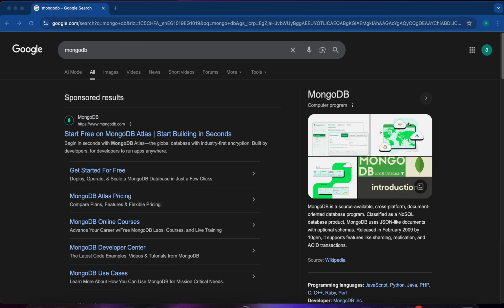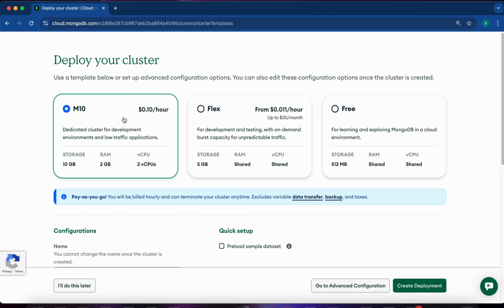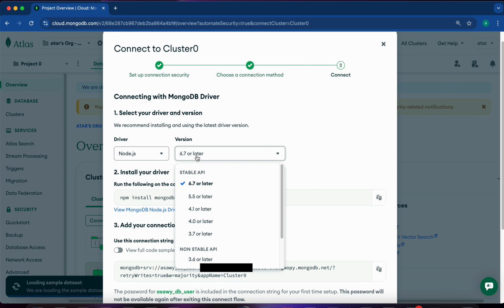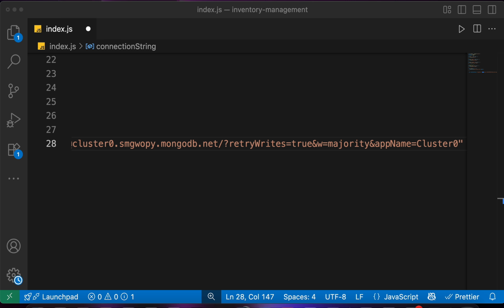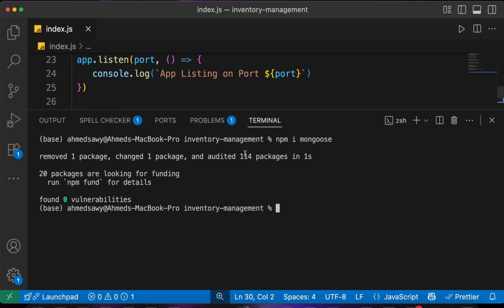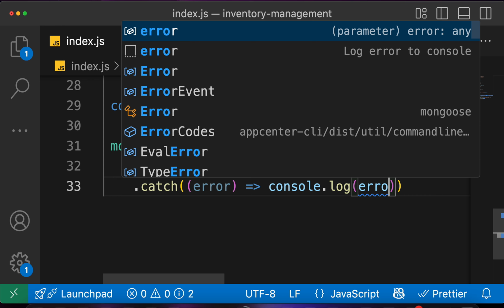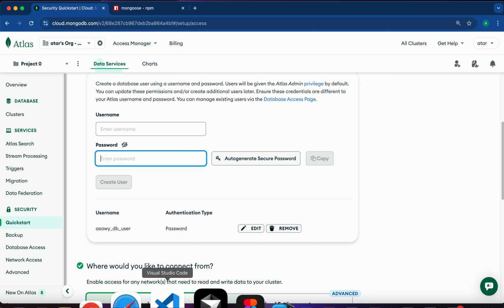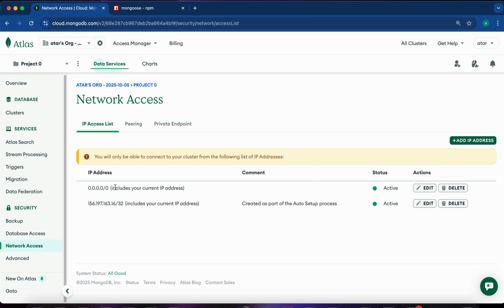Mongo & Mongoose | Node.js Full Course 2025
In this lesson from the Node.js Full Course 2025, you’ll learn how to work with MongoDB and Mongoose — the essential tools for building dynamic, data-driven backend applications using Node.js.

💡 Perfect for developers who want to connect their Node.js projects to a real database and manage data efficiently.

📌 What you’ll learn:
• What MongoDB is and how it stores data.
• How to install and connect MongoDB to a Node.js project.
• What Mongoose is and how it simplifies database interactions.
• How to define schemas and models for structured data management.

🔥 By the end of this lesson, you’ll be able to connect your Node.js backend to MongoDB using Mongoose and start building fully functional APIs.